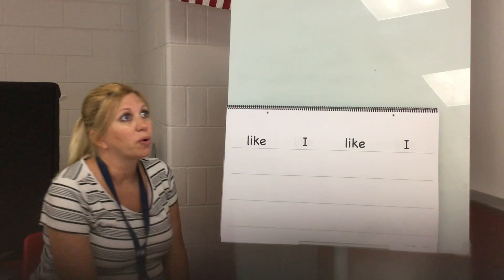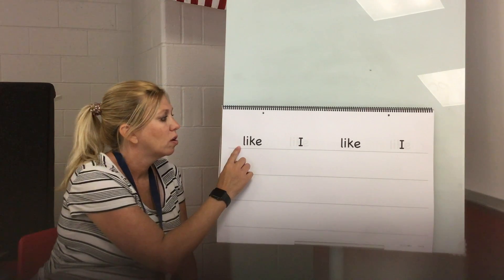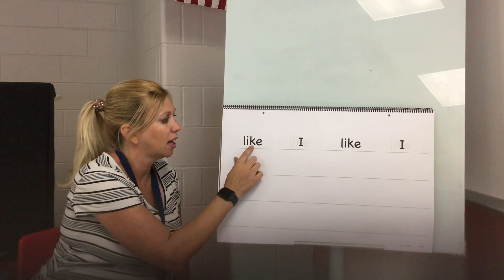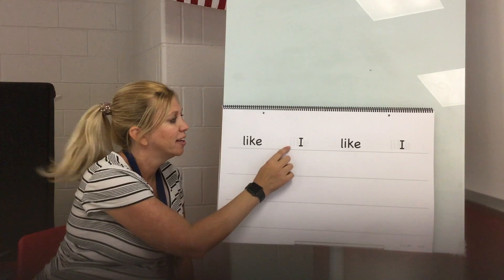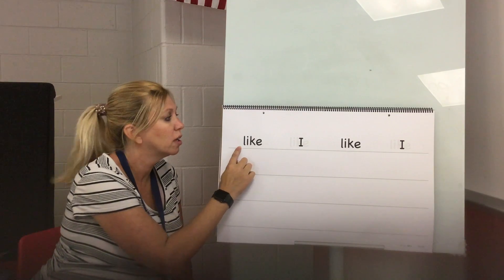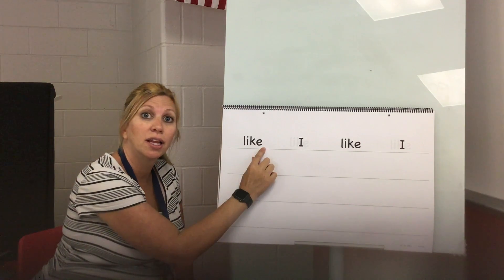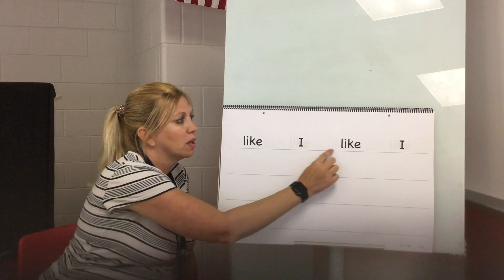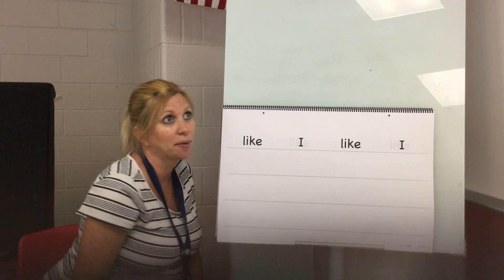G0 U1 L2 D4